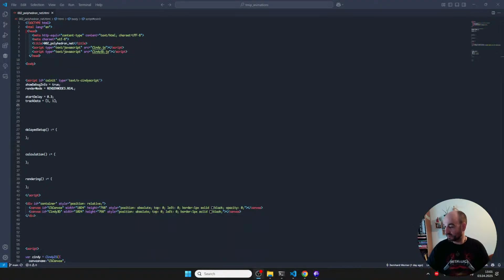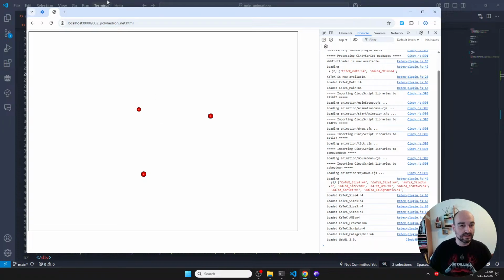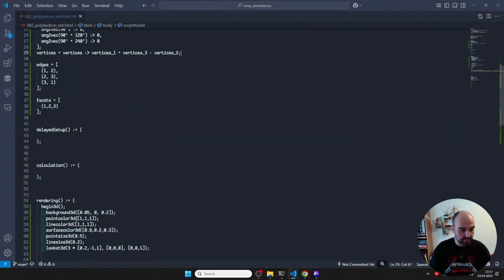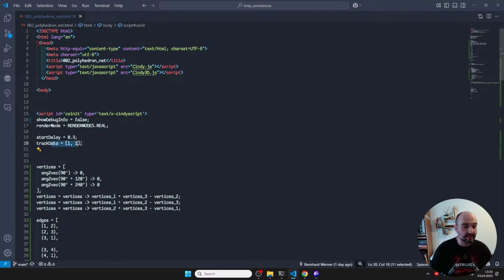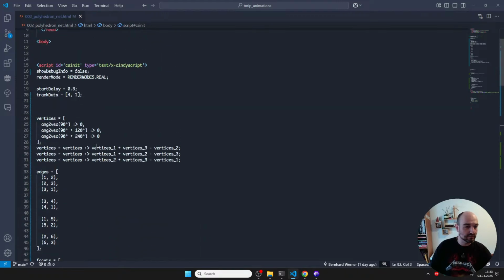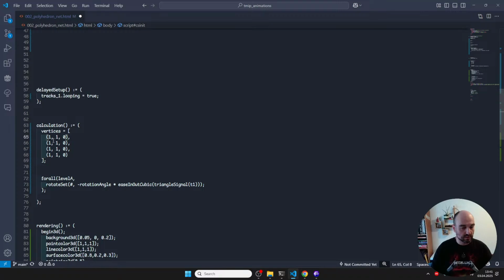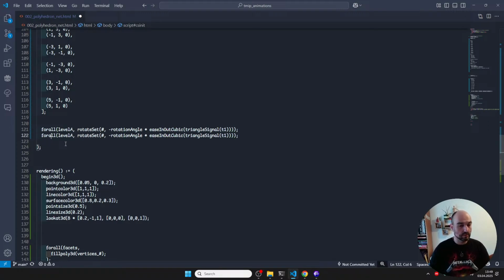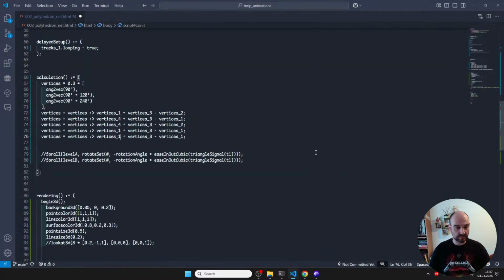Polyhedron Net - Animation Generation Collaboration 002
My entry for the April 2025 Animation Generation Collaboration by Talking Maths in Public.

The given prompt is: "Create an animation showing a net of a polyhedron opening and closing."